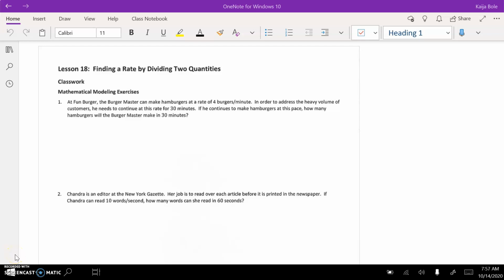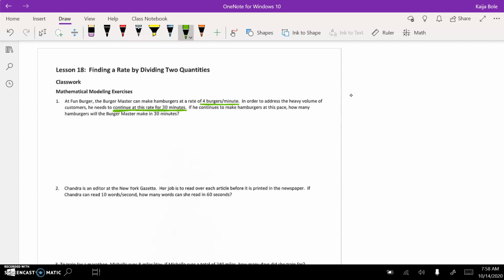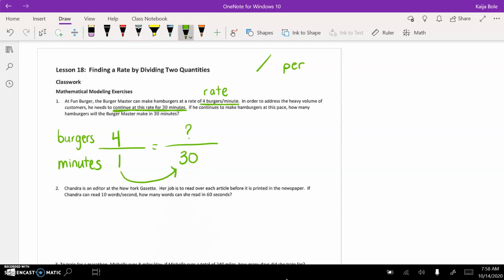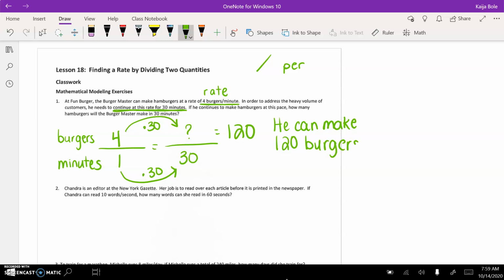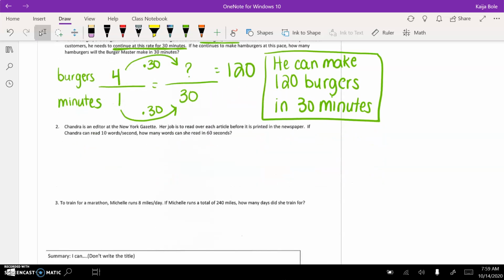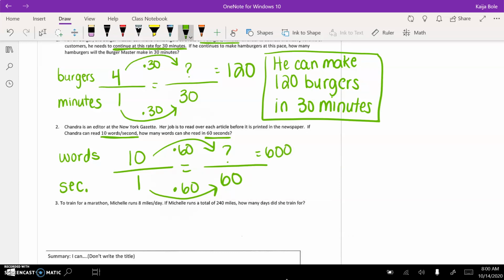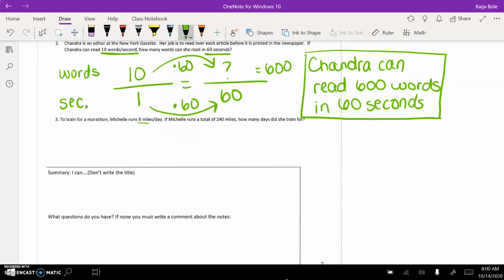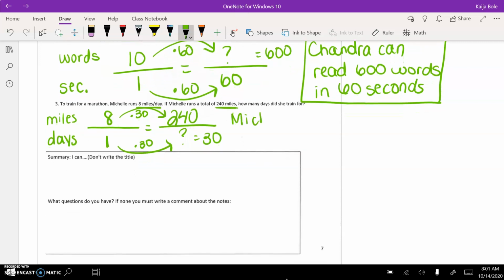1.18 Finding a Rate by Dividing Two Quantities